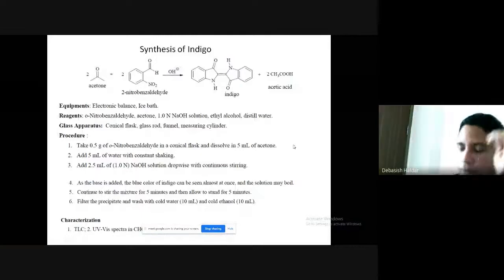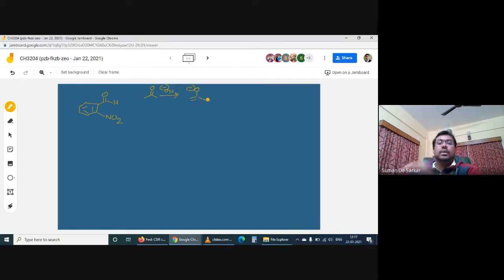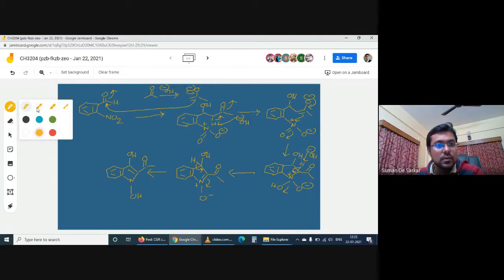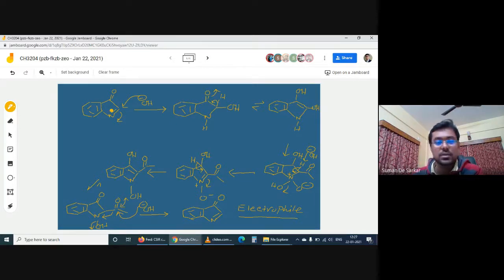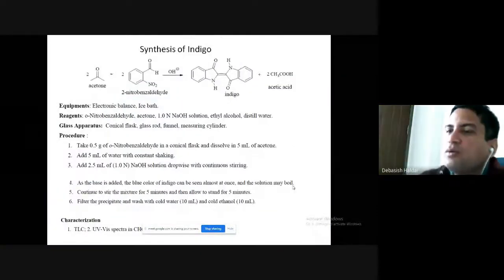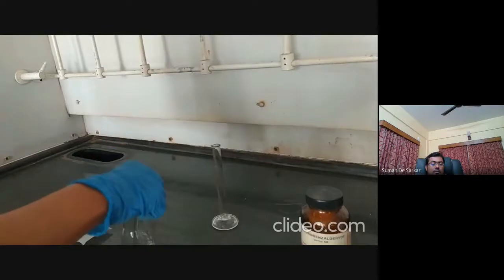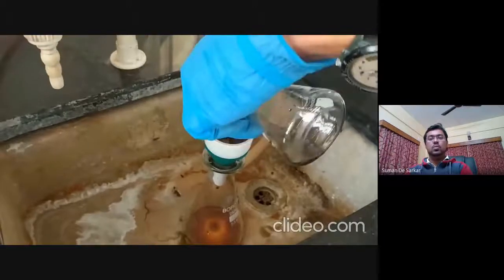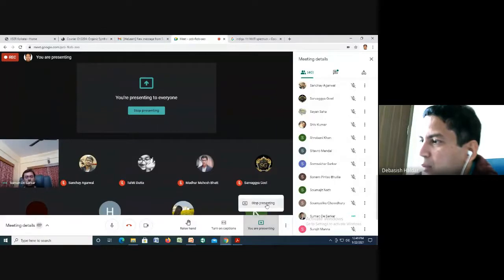Lecture 2 indigo synthesis